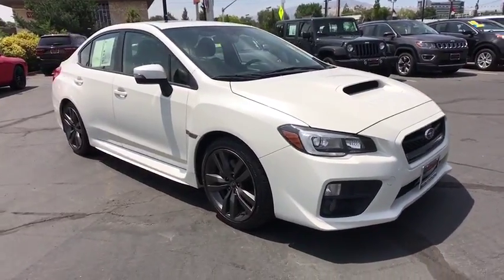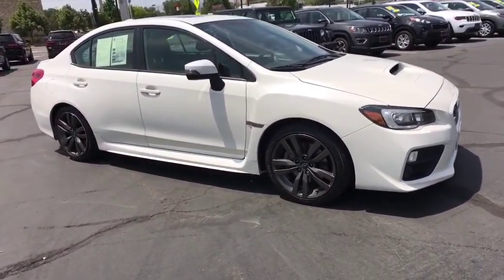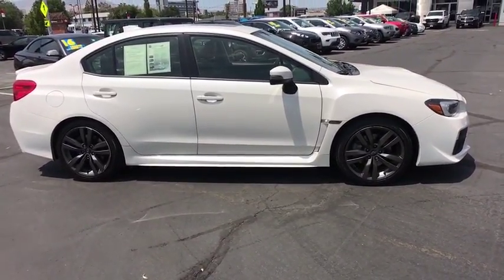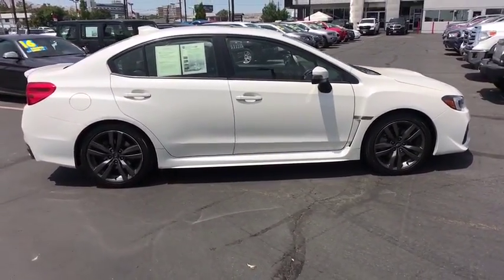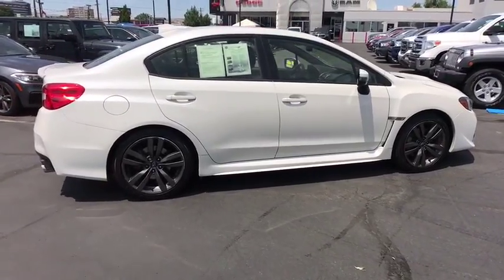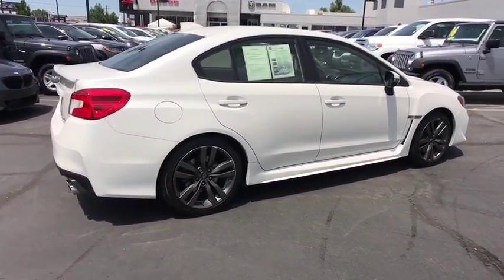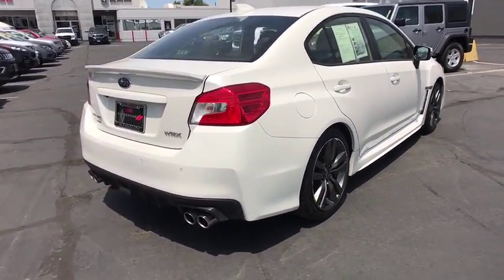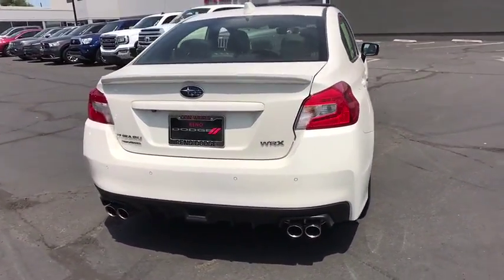2017 Subaru WRX Carson City, Dayton, Reno, Lake Tahoe, Carson valley, Northern Nevada, NV 218380A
Crystal White Pearl Used 2017 Subaru WRX available in Carson City, Nevada at Reno Dodge. Servicing the Dayton, Reno, Lake Tahoe, Carson valley, Northern Nevada, NV area.

Reno Dodge
700 Kietzke Ln

ALL WEATHER FLOOR MATS  -inc: Part number J501SVA200,CARBON BLACK  PERFORATED LEATHER-TRIMMED UPHOLSTERY  -inc: red stitching,CRYSTAL WHITE PEARL,NAV SYS W/HARMAN/KARDON/KEYLESS ACCESS & EYESIGHT  -inc: Keyless Access w/Push-Button Start  pin code access  Radio: Subaru Starlink 7.0 Multimedia Nav System  AM/FM stereo HD Radio w/single-disc CD player w/MP3/WMA/CRR/RW file capability  Radio Broadcast Data System (RBDS)  Bluetooth audio streaming connectivity  Bluetooth hands-free phone connectivity  Bluetooth hands-free text messaging connectivity  iPod control capability  iTunes tagging capability  rear-vision camera  SMS text messaging capability  SiriusXM All Access radio (subscription required)  SiriusXM Traffic (subscription required)  SiriusXM Travel Link (subscription required)  dual USB ports  3.5mm auxiliary input jack  harman/kardon 440 watt equivalent amplifier  harman/kardon 9 speaker system (includes subwoofer) and roof mounted audio and satellite antenna  StarLink enrollment cannot be applicable to Fleet Management Companies (FMCs) or to Commercial fleet accounts at this time  Smartphone Integration  AHA  Pandora  i,POPULAR PACKAGE #1  -inc: Center Armrest Extension Part number J2010AG000JD  Auto-Dimming Mirror w/Compass & HomeLink Part number H501SVA100  Rear Bumper Applique Part number E771SFJ600  Cargo Tray Part number J501SFJ400  Alloy Wheel Locks Part number B321SFG000,Turbocharged,All Wheel Drive,Power Steering,ABS,4-Wheel Disc Brakes,Brake Assist,Aluminum Wheels,Tires - Front Performance,Tires - Rear Performance,Temporary Spare Tire,Sun/Moonroof,Generic Sun/Moonroof,Heated Mirrors,Power Mirror(s),Rear Defrost,Intermittent Wipers,Variable Speed Intermittent Wipers,Rear Spoiler,Fog Lamps,Daytime Running Lights,Automatic Headlights,Headlights-Auto-Leveling,AM/FM Stereo,CD Player,Satellite Radio,MP3 Player,Bluetooth Connection,Back-Up Camera,Auxiliary Audio Input,HD Radio,Smart Device Integration,Steering Wheel Audio Controls,Power Driver Seat,Bucket Seats,Heated Front Seat(s),Pass-Through Rear Seat,Rear Bench Seat,Adjustable Steering Wheel,Trip Computer,Power Windows,Leather Steering Wheel,Keyless Entry,Power Door Locks,Remote Trunk Release,Cruise Control,Climate Control,A/C,Leather Seats,Driver Vanity Mirror,Passenger Vanity Mirror,Driver Illuminated Vanity Mirror,Passenger Illuminated Visor Mirror,Floor Mats,Security System,Engine Immobilizer,Traction Control,Stability Control,Front Side Air Bag,Tire Pressure Monitor,Driver Air Bag,Passenger Air Bag,Front Head Air Bag,Rear Head Air Bag,Passenger Air Bag Sensor,Knee Air Bag,Child Safety Locks